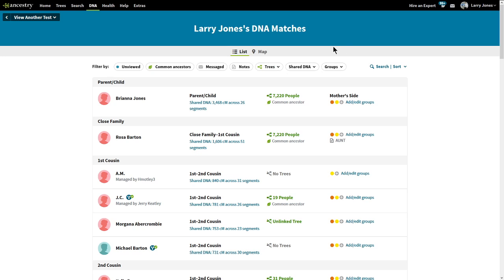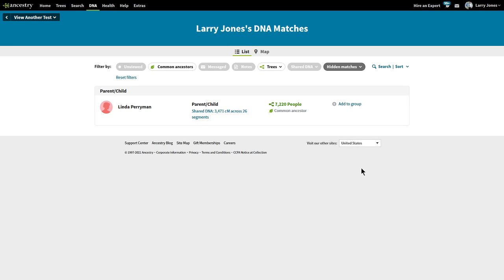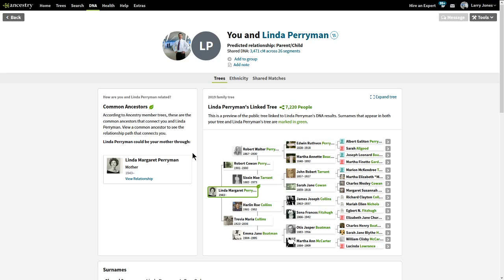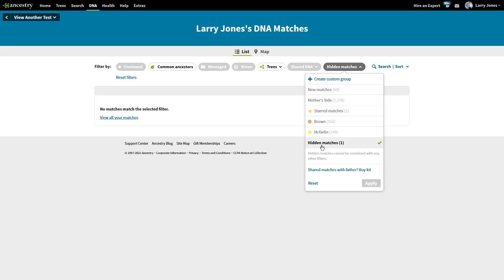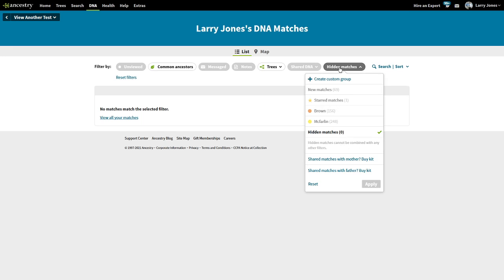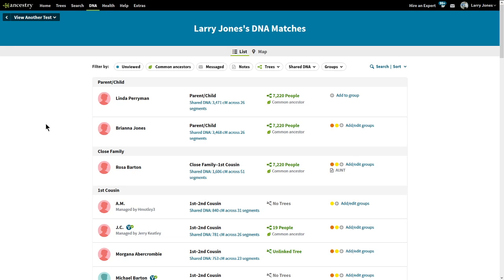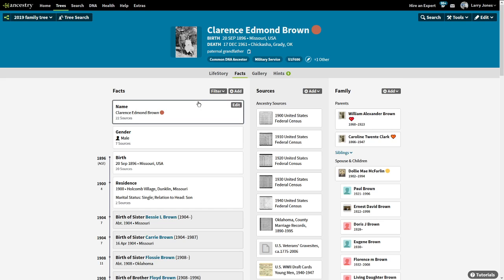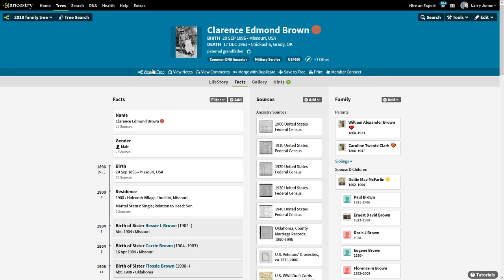Do you have HIDDEN DNA matches on Ancestry? How to check and reveal them if you do!